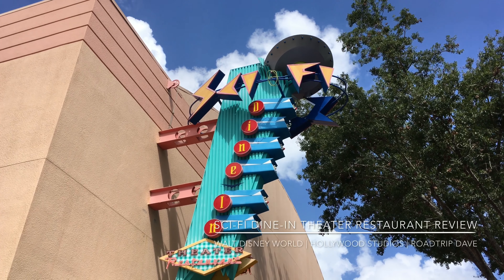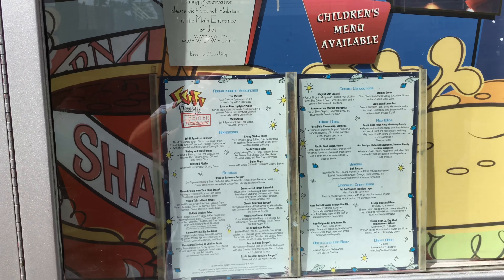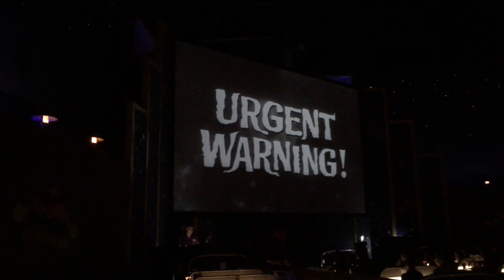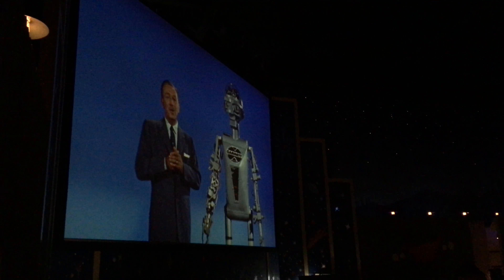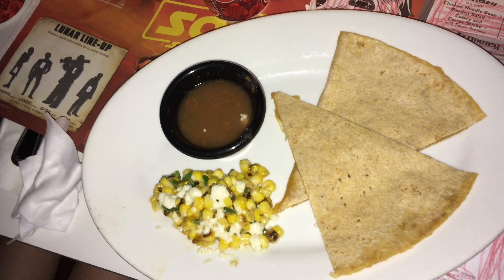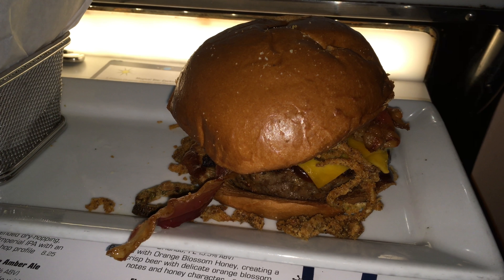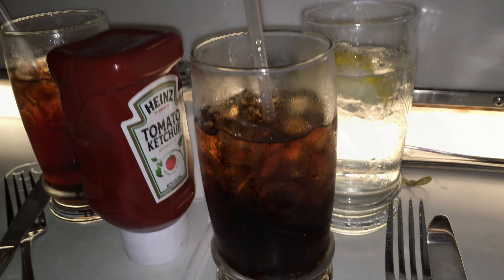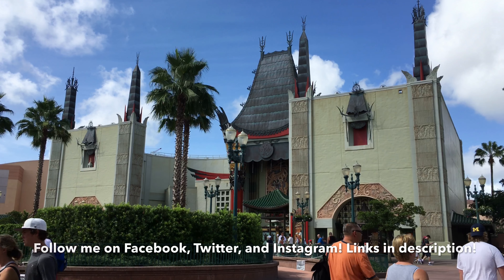Sci-Fi Dine-In Theater Restaurant Review | Walt Disney World | Hollywood Studios | 4K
It's time for another restaurant review, and this one is coming at ya from Disney's Hollywood Studios: Sci-Fi Dine-In Theater Restaurant! Come with me and take a look at one of Walt Disney World's most creative restaurants that features American fare with some old nostalgia mixed in!

***I forgot to mention that this restaurant on the Disney Dining plan will count as one Table Service credit, for both lunch and dinner!***

If you get too hungry, Dave's Roadies, just click on one of my other POV ride or hotel tour videos! We hope you enjoy it!

For more information about Sci-Fi Dine-In Restaurant Theater, including their menu and drink specialties, please

Video Intro: "Come Along" by Gotthard

Be sure to set your clock and calendars for Monday Night Roadtrippin' live streams here on my channel every Monday night at 9 PM ET!

Also, don't forget to visit The Live Place for all of our YouTube community live stream schedules and events

Don’t forget to also click the “Bell“ icon for notifications when new videos come out!